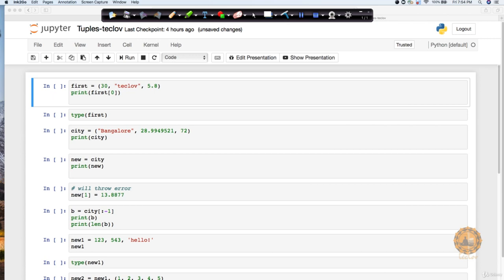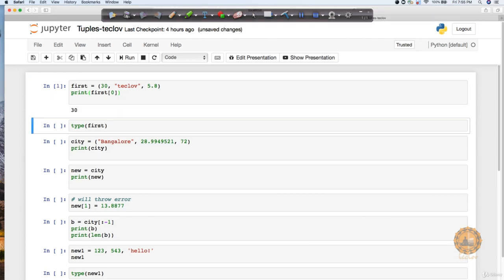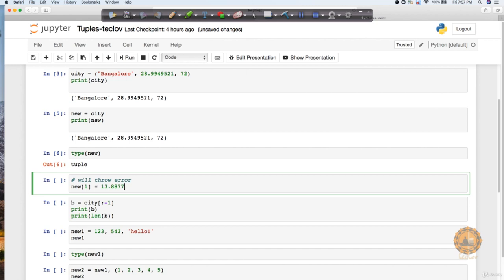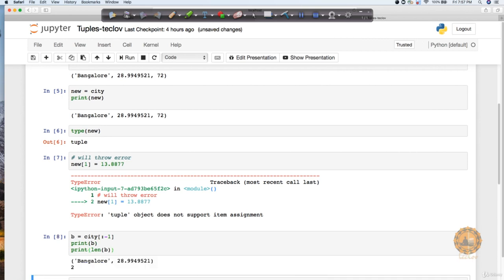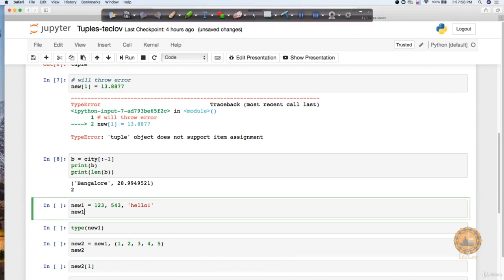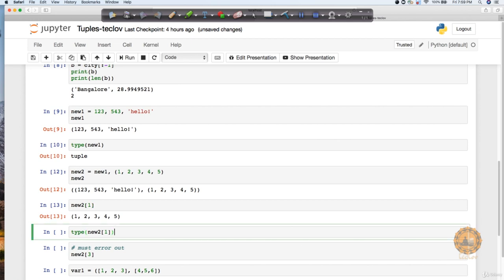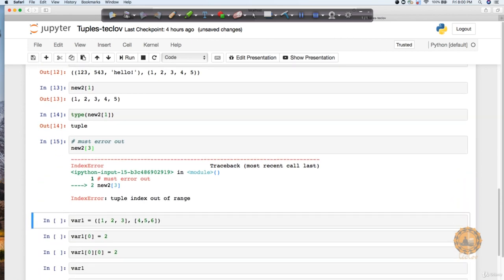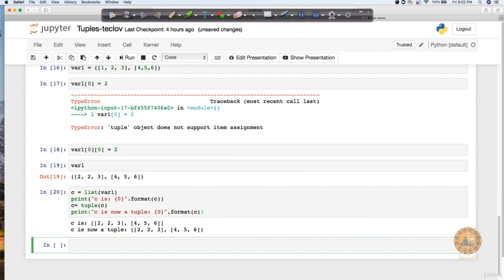Tuples in python